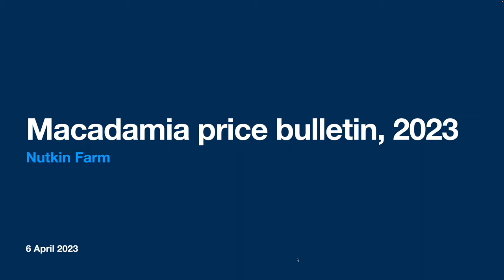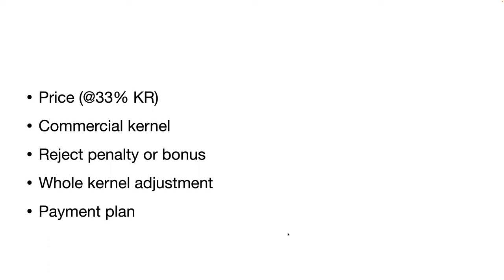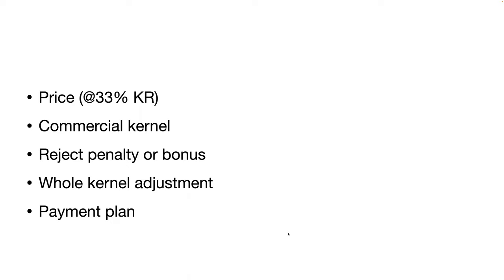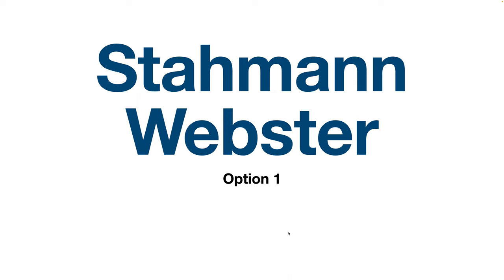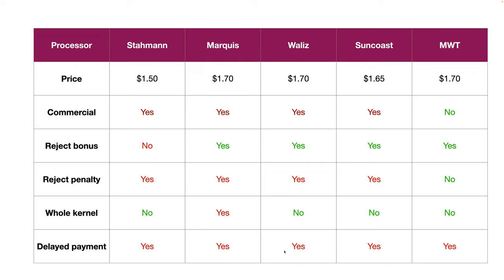Macadamia price bulletin, 2023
The 2023 season will be remembered for record low prices.  The little differences between the offerings from the nut processors may make a big difference to some growers, though, so let's compare 5 of the main features.